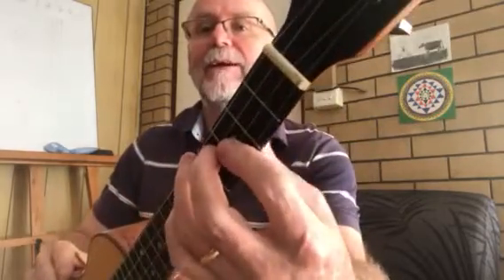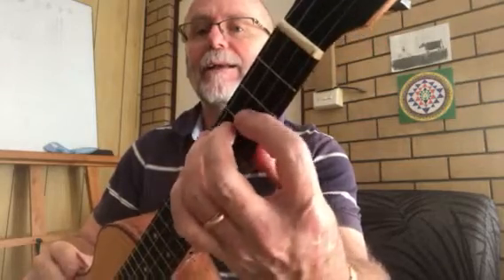Strumming more rhythmic - the value of a hole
Real music is not one long sound. The most important thing in music is not what you play but what you don’t play